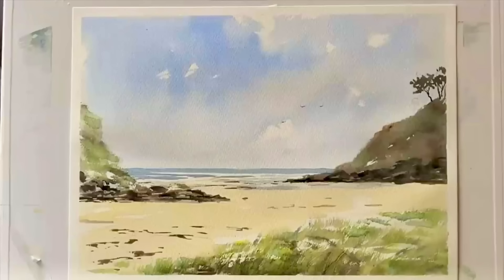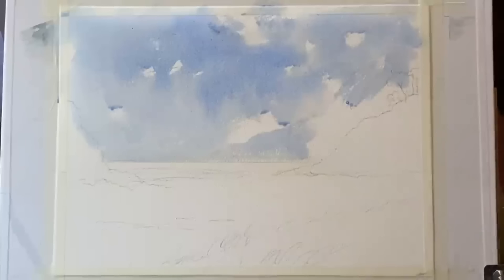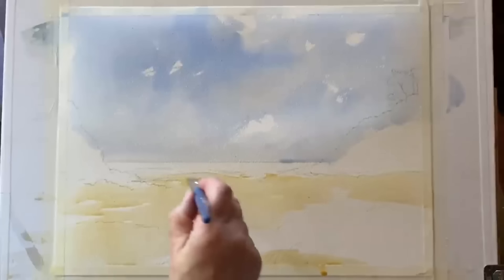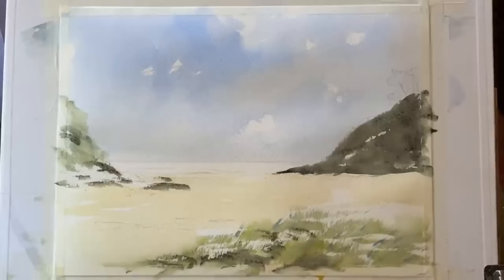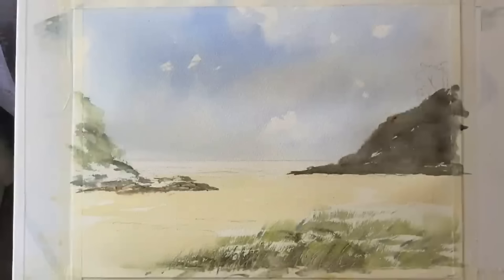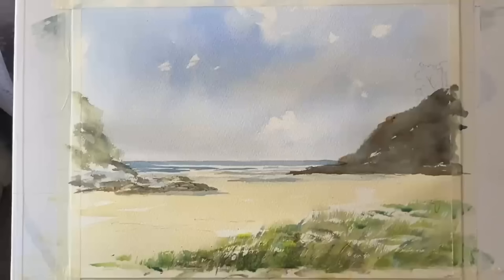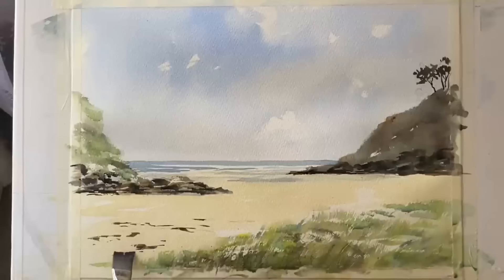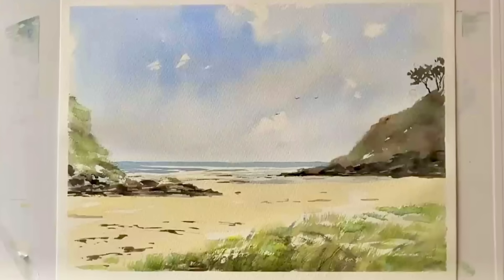Simple BEGINNER'S DEVON BEACH Watercolor Seascape, Watercolour Landscape Painting Tutorial Demo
Today I'm painting a beginner-friendly seascape, a beautiful Devon beach seascape inspired by a photo from Pixabay
I'm using Millford 100% cotton cold pressed 140lb/300g weight paper, 11" x 15"/28cms x 38cms, and the following: raw and burnt sienna,  ultramarine blue, cadmium yellow and Payne's grey, Pro Arte Ron Ranson hake brushes, Escoda Ultimo synthetic Mop brush, small calligraphy brush and 3/4" flat brush, but use what whatever brushes you are happiest with.